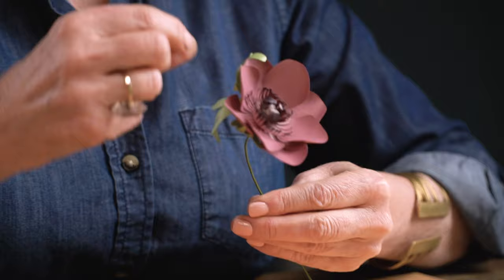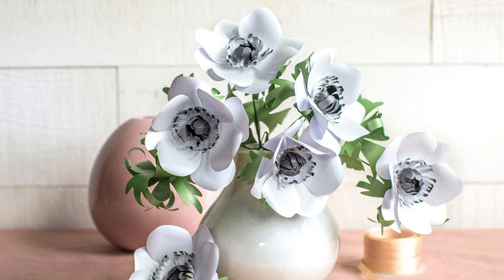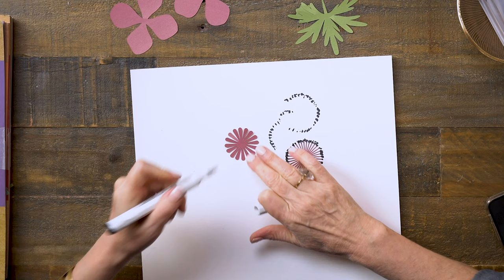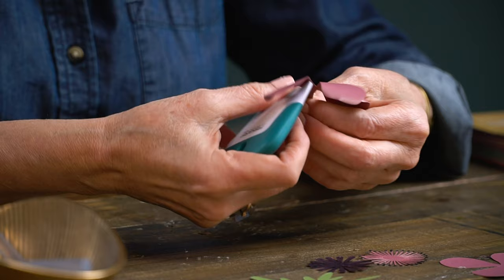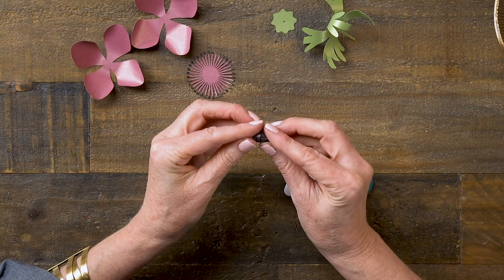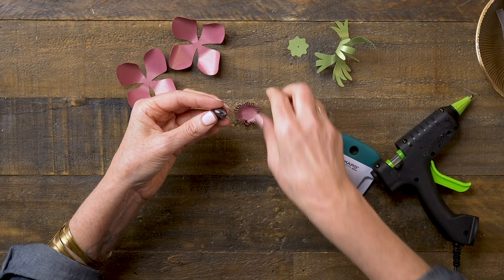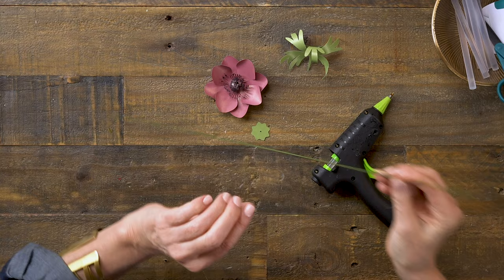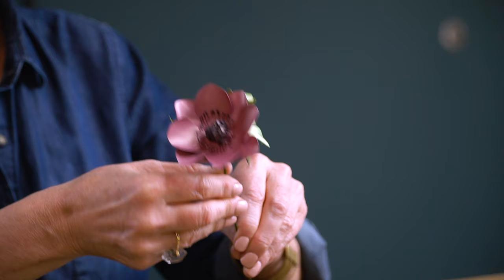Easy DIY Mini Anemone Flowers with Frosted Paper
We are really excited about our new line of frosted, text weight, light weight paper. So excited that we made these adorable mini anemone flowers using our Berry Pack.